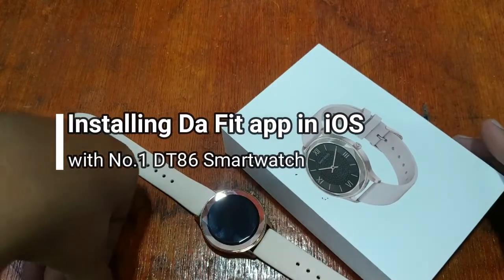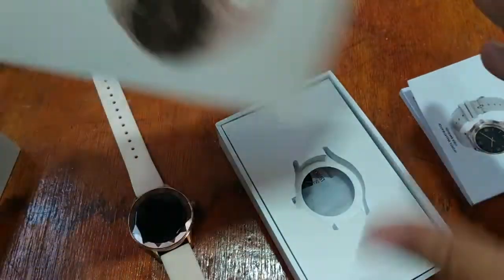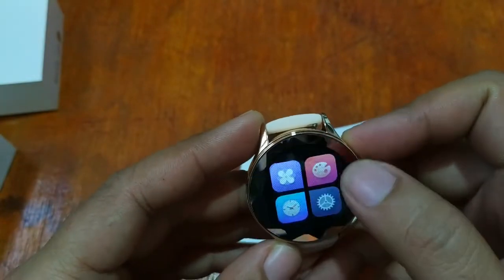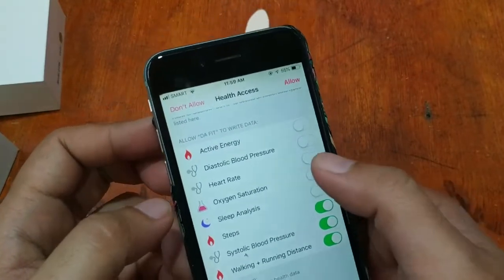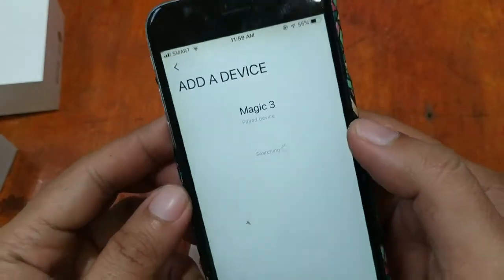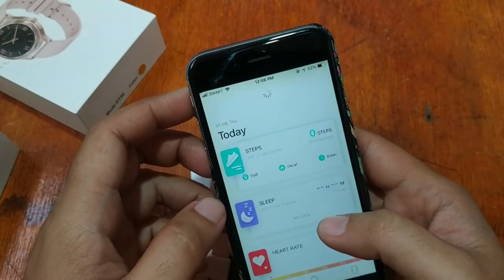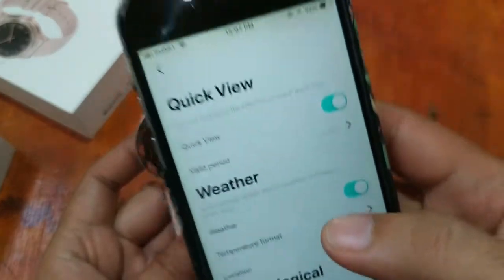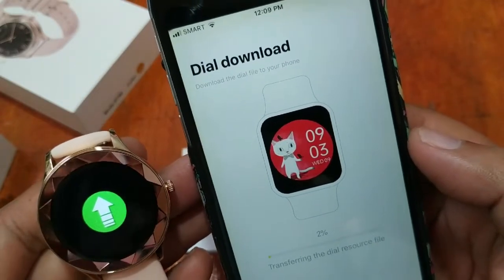Install Da Fit app in iOS with No 1 DT86 smartwatch